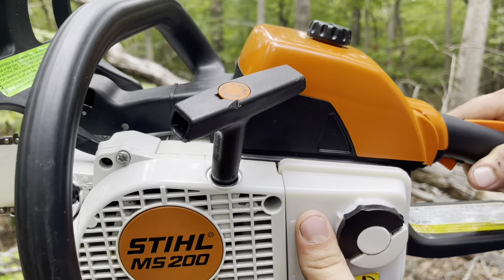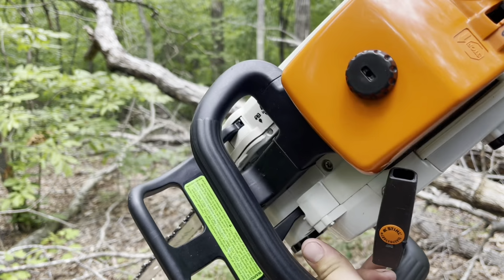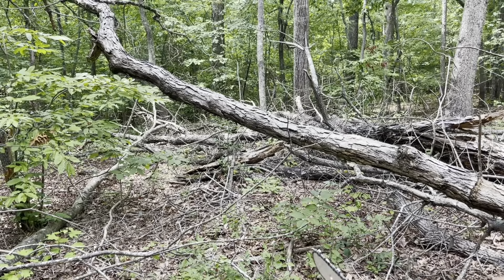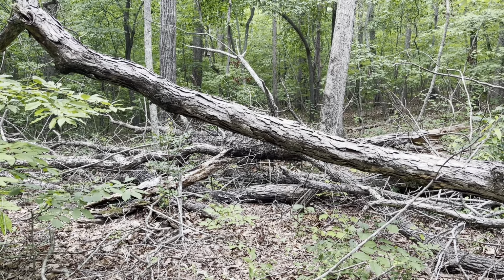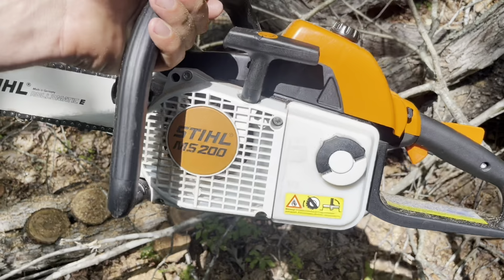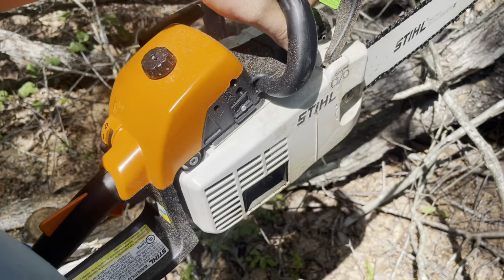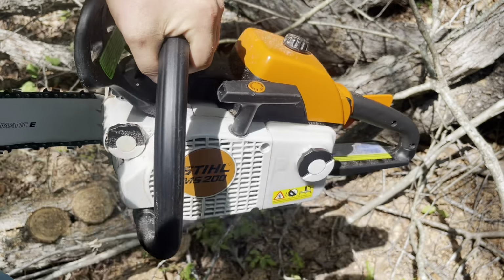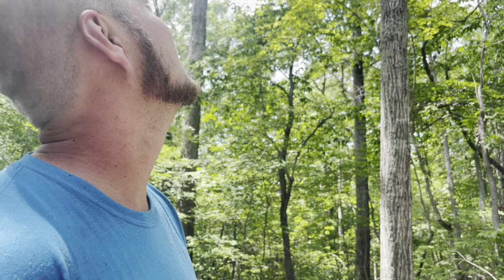The elusive ms 200 making some cuts